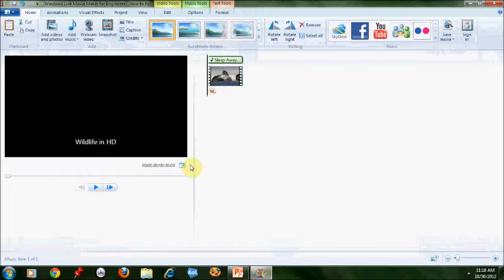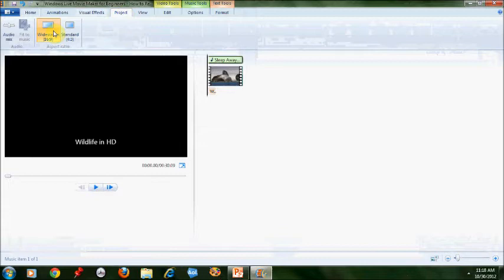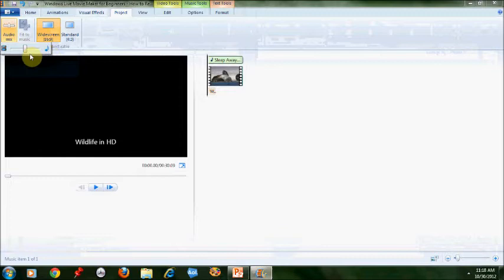Windows Live Movie Maker for Beginners Part 4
This Windows Live Movie Maker Tutorial shows Beginners how to replace the soundtrack on a video; or how to mix your audio. A basic Windows Live tutorial for beginners.